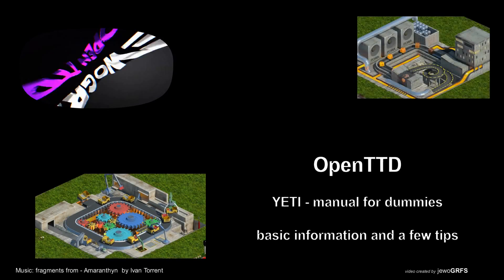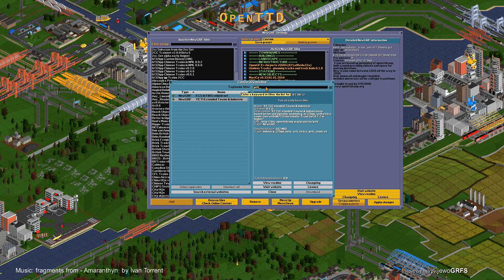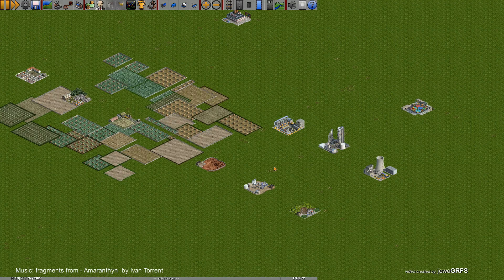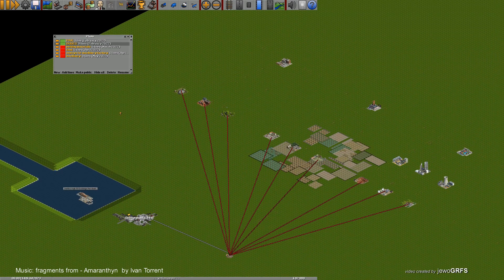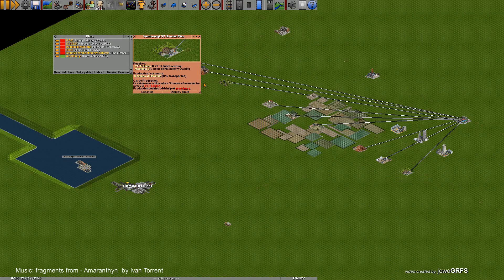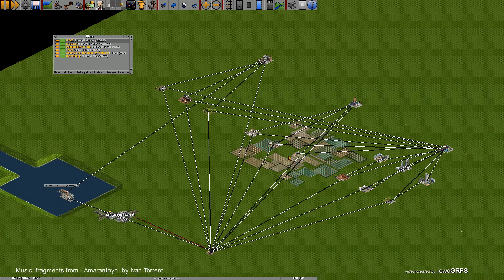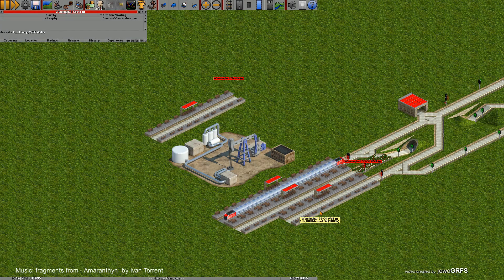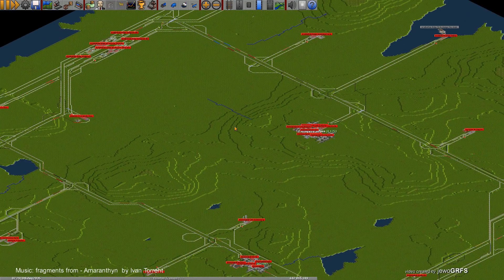🚅💡📌 - YETI - manual for dummies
Because this manual is for 'dummies' only (to have an easy start with YETI)  I tried to make it as simple as possible so I did not explain here such issues as buying trains and their adaptation, I did not mention the parameters of "newGRF" and game settings and much more but advanced users will know what to do.